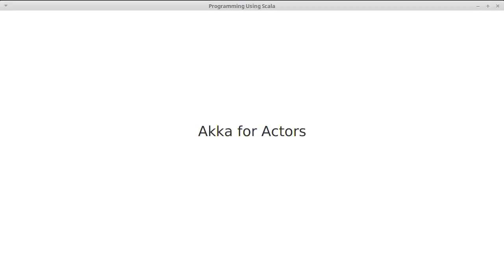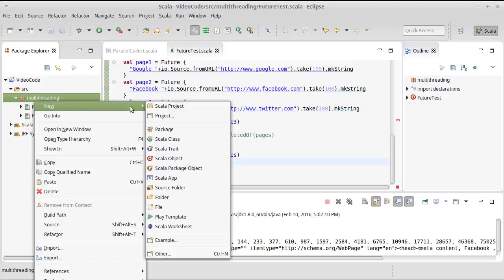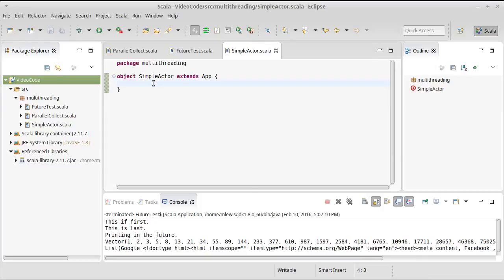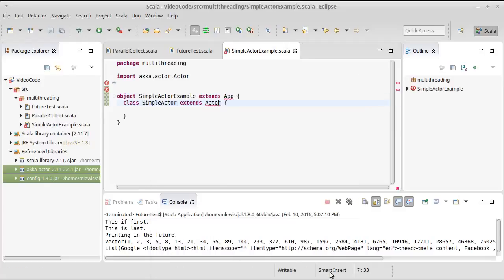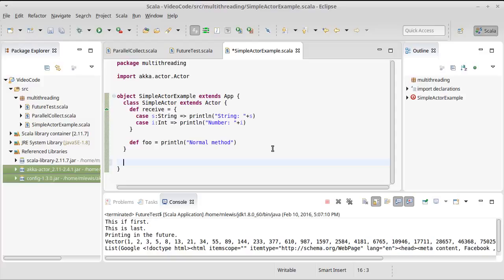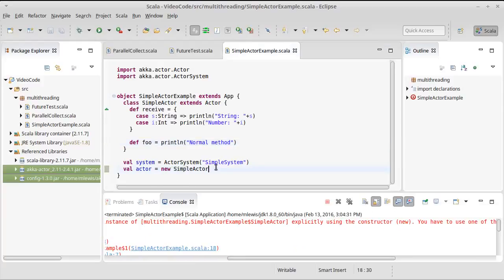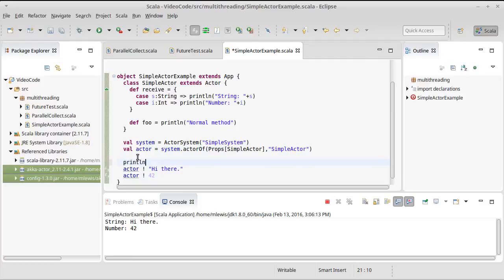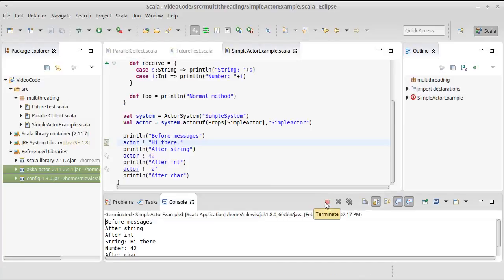Akka and a Simple Actor Example in Scala